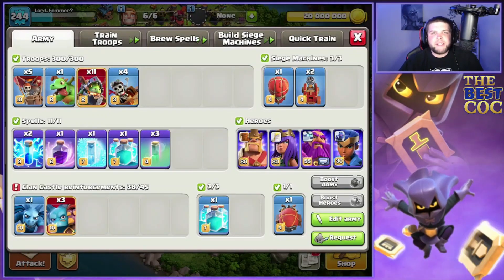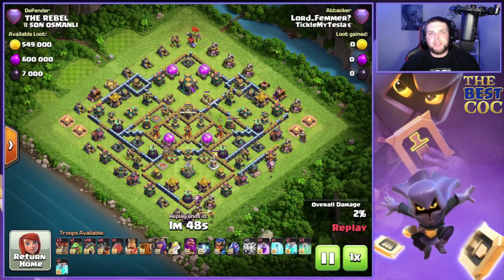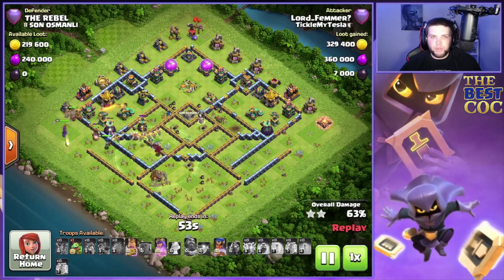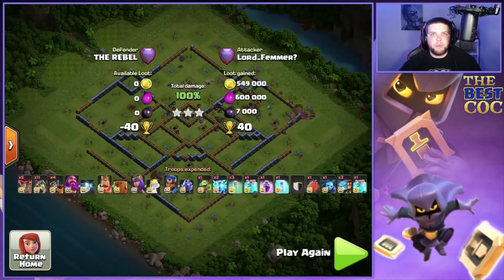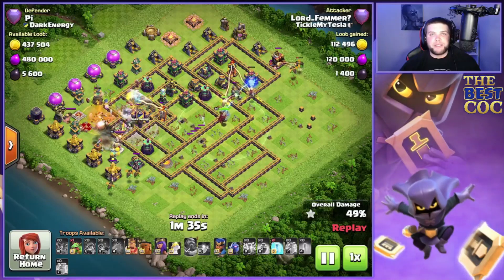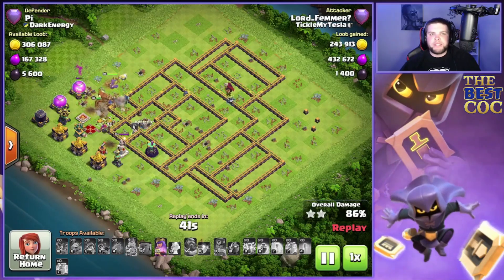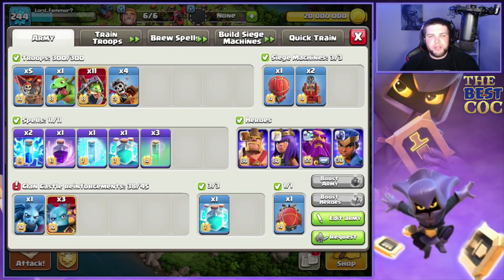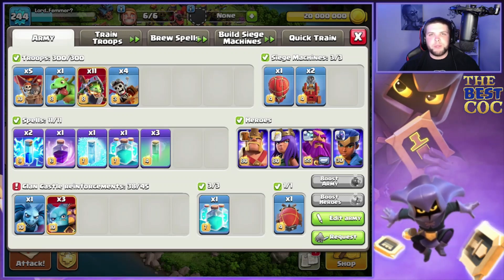WHAT ARMY COMPOSITIONS ARE BEING USED IN THE TOP 10 IN LEGENDS LEAGUE IN MARCH 2022 | Clash of Clans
*ARMY LINKS BELOW* 5 SUPER DRAGON ACCOUNTS, 4 QUEEN CHARGE HYBRID ACCOUNTS, AND 1 BLIZZARD LALO ACCOUNT!

Intro: (0:00)
Legends Attack #1: (1:33)
Legends Attack #2: (4:08)
Outro: (6:58)